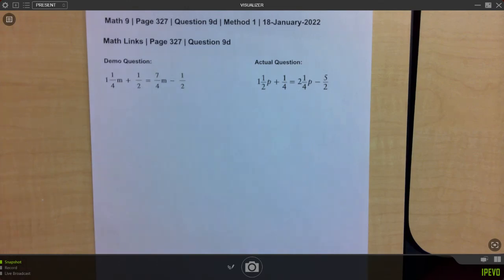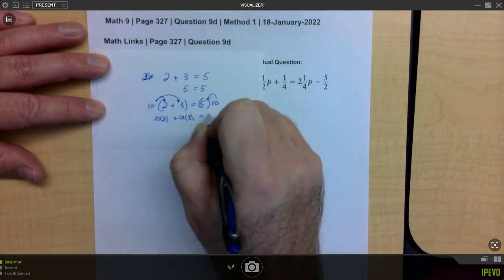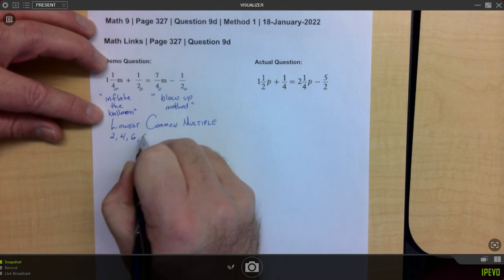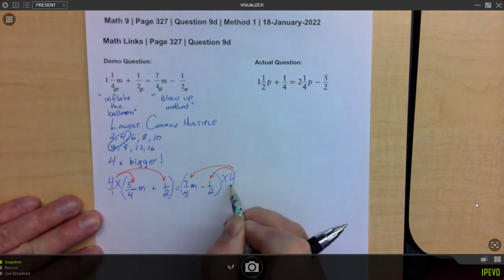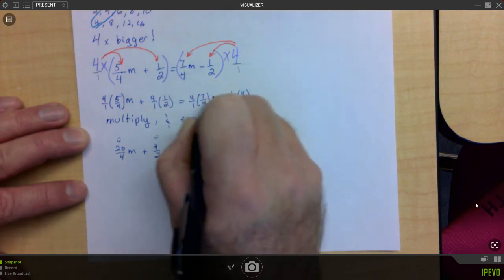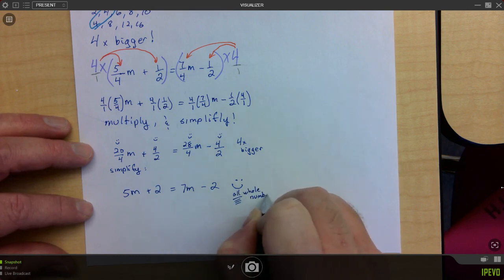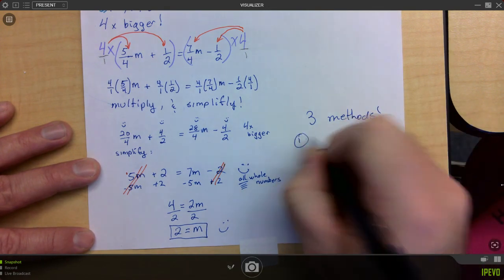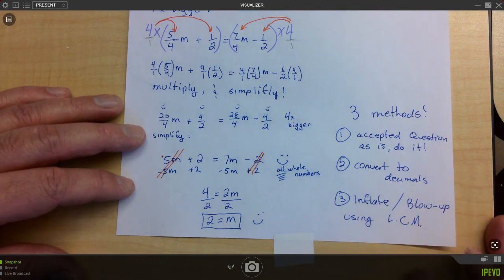Math 9 Page 327 Question 9d Method 3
Demonstration Video
Math9 | Solving Equations
MathLinks Text Page 327
Question 9D
Method 3

Video code: M9-003